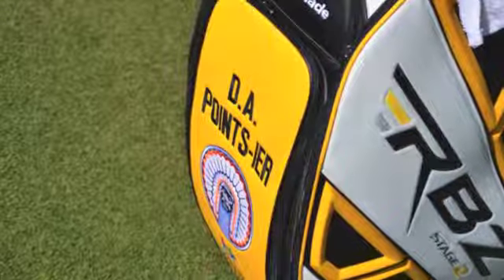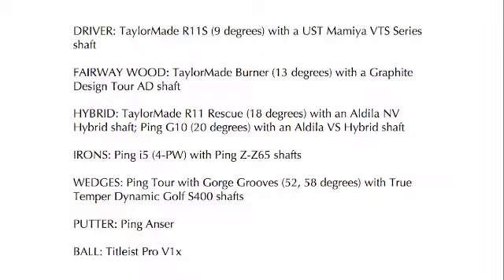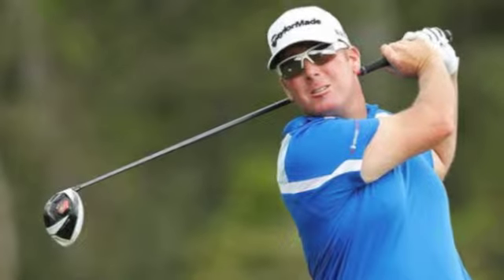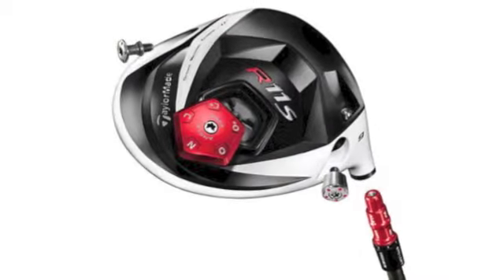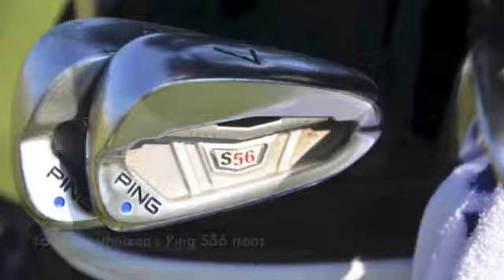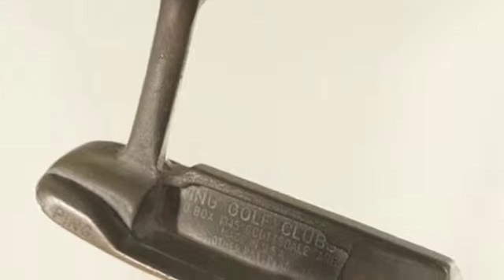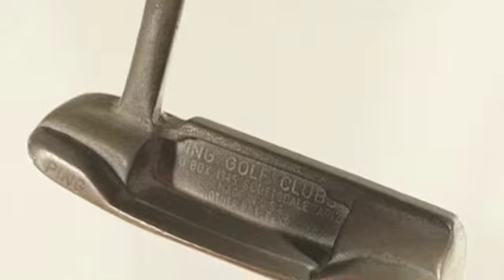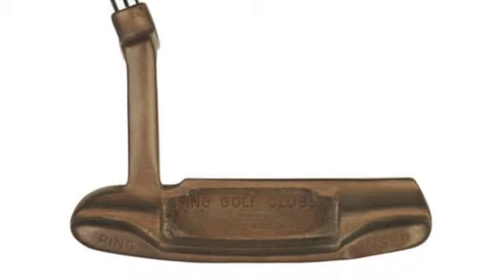Winners Circle - DA Point